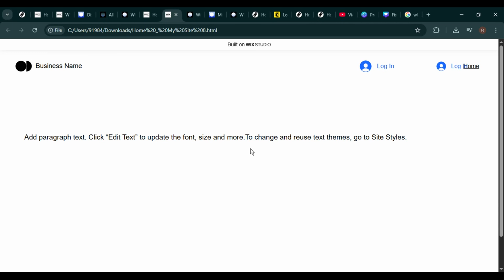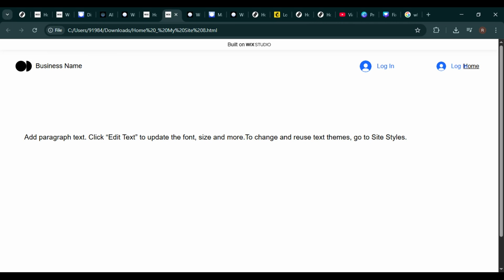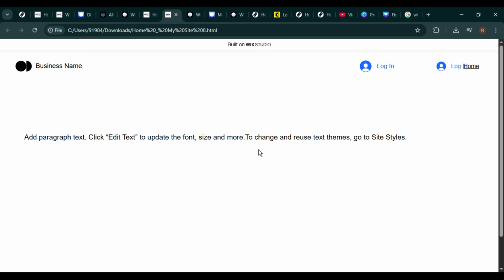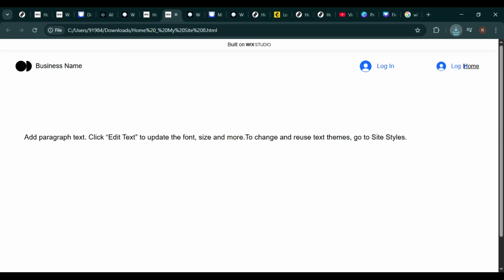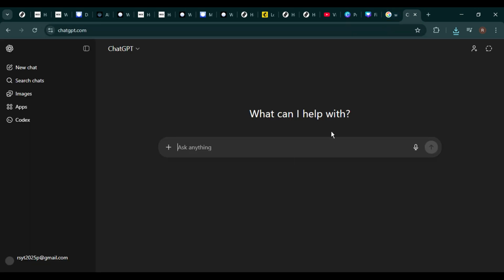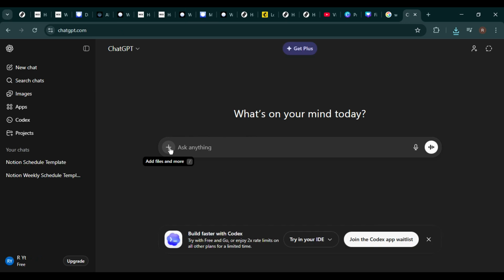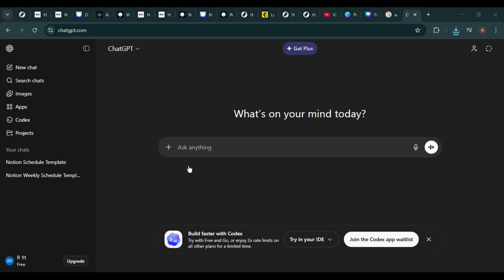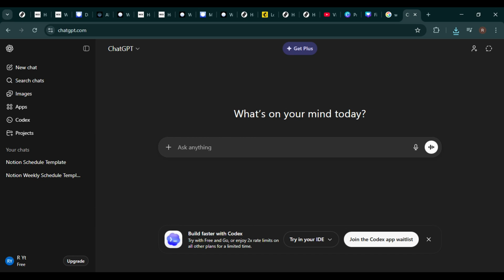How To Download Wix Website Files (2026 Easy Guide)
Learn how to download Wix website files by saving your published site as HTML and converting it into usable files.
This step by step guide shows a simple workaround using your browser and ChatGPT.

Timestamps:
00:00 Intro And Overview
00:29 Open Your Published Wix Website
01:12 Save Wix Website As HTML File
02:05 Downloaded Files Explained
02:36 Convert HTML Using ChatGPT